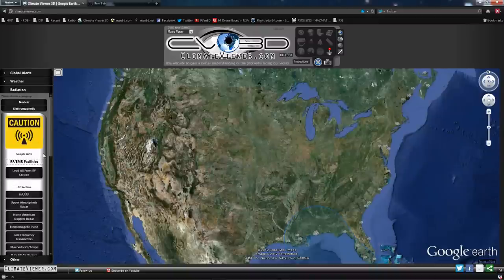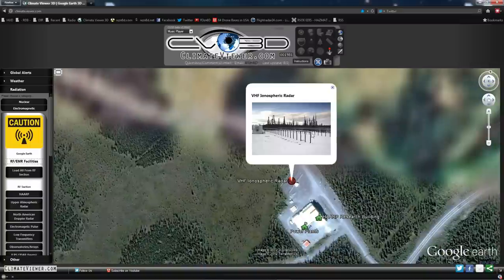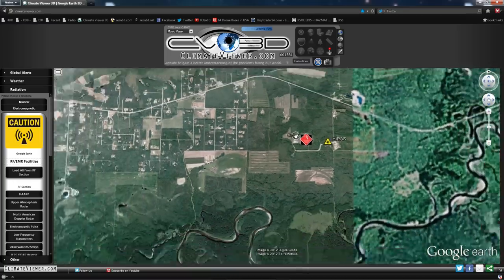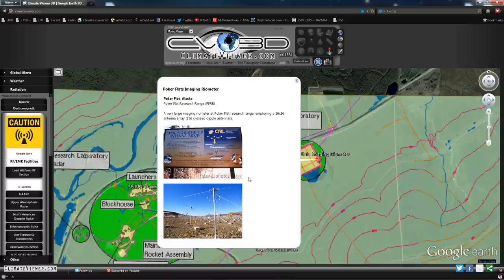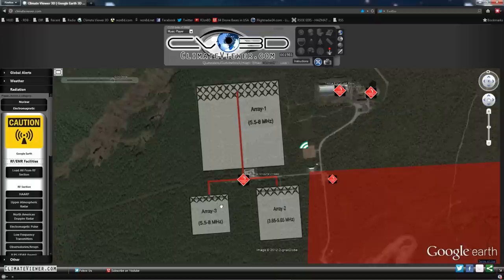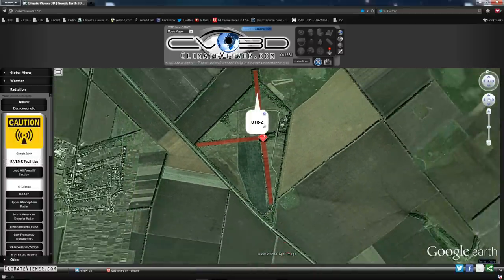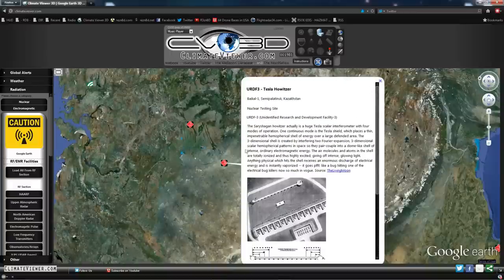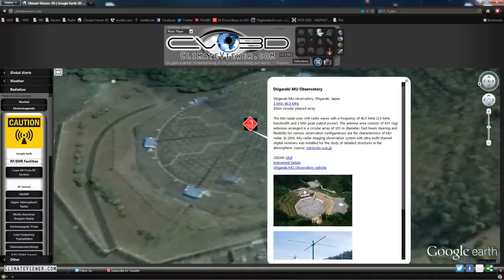Tour HAARP and the Ionospheric Heaters worldwide 3D Map & Details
HAARP, the High Frequency Active Auroral Research Program has to be (at least for me) the most fascinating device on the planet. A source of much controversy, with stories of weather modification and earthquake warfare dominating the conspiracy rings, this page seeks to piece together a thorough understanding of this amazing facility, it's capabilities, and its cousins (Upper Atmospheric Radars, aka Ionospheric Heaters).

HAARP 201: Timeline: An Animated History of Ionospheric Destruction

HAARP 301: The Sonic Weapon of Vladimir Gavreau -- Tesla, LRAD, and HAARP

HAARP 401: Directed Energy Weapons 101: Infrasonic, Sonic, Microwave & Laser

HAARP 501: Project Nimbus & The Fire of the Gods

HAARP 801: Russian President wields Zombie Apocalypse weapon!

HAARP 901: "Tales from the Crypt" Deleted Internet Pages